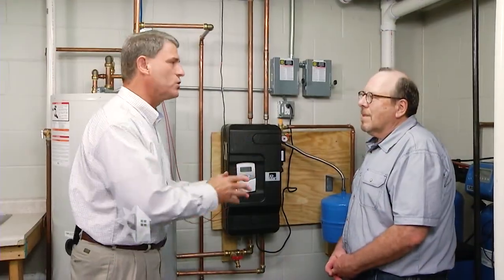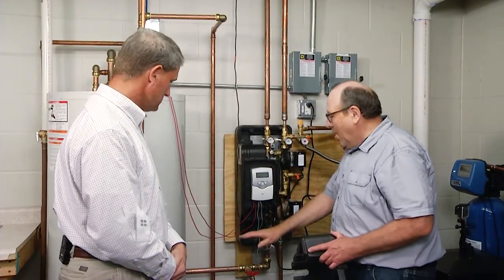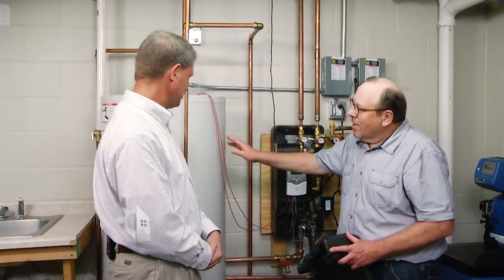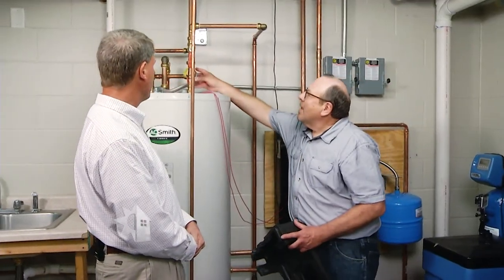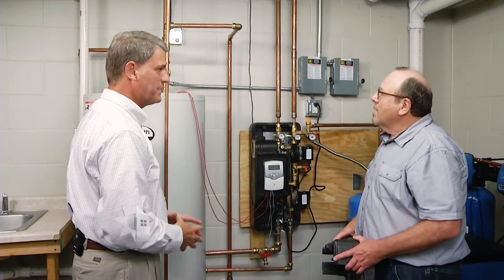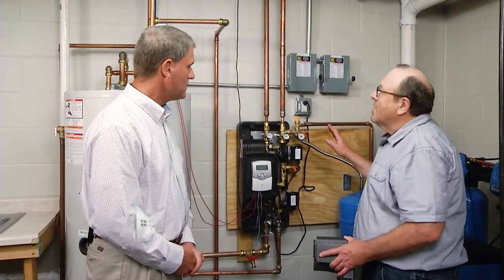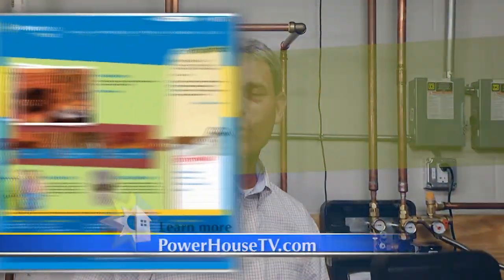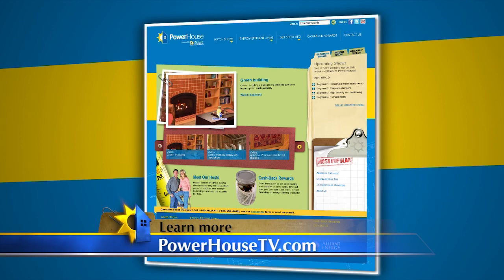Solar Thermal Hot Water Heater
Hot water from the sun. It sounds easy enough, but it requires a pretty high-tech system to deliver hot water to you when you need it.  Learn how a solar thermal water heating system works.